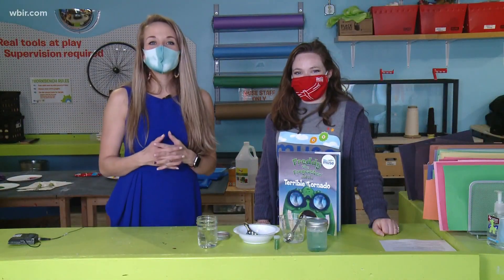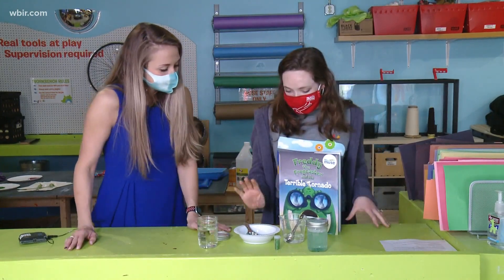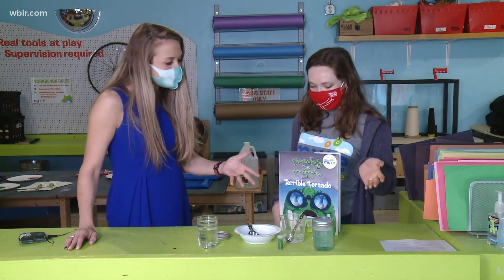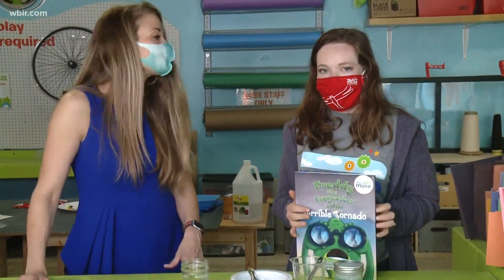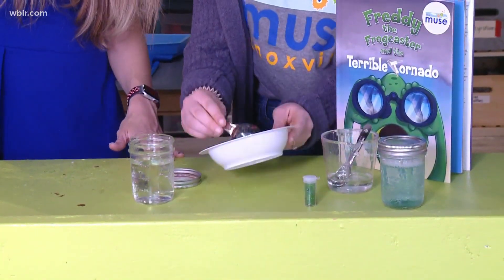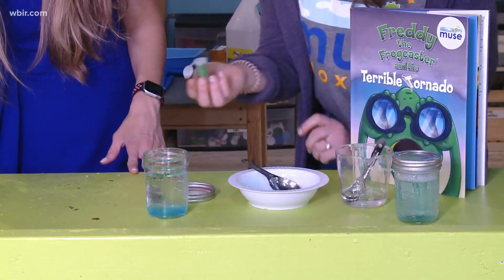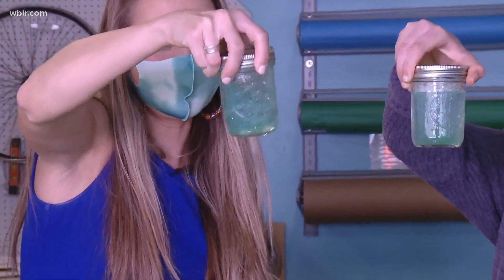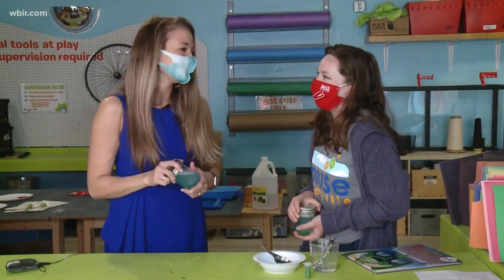10Learns: Tornado in a jar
In this week's Muse Minute, the Muse Knoxville shows 10news meteorologist Rebecca Sweet how to make a tornado in a jar.